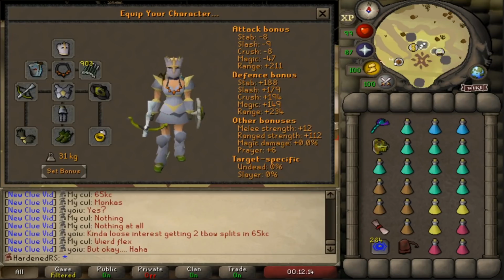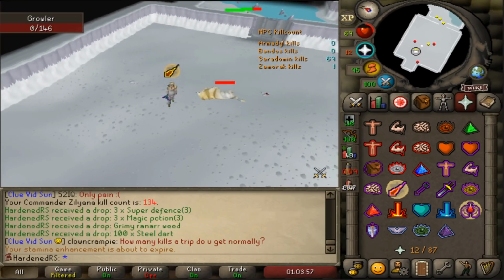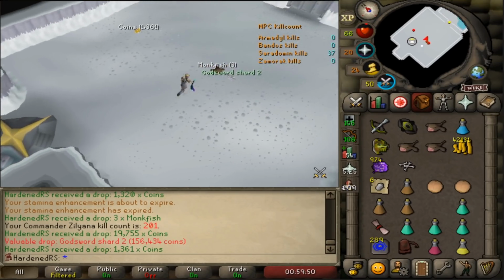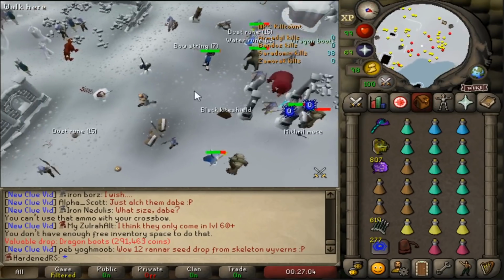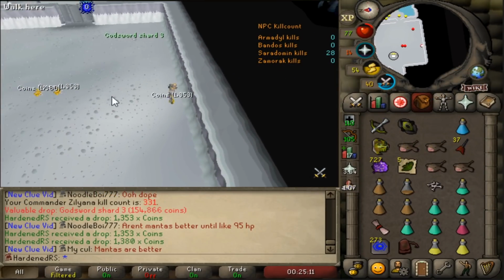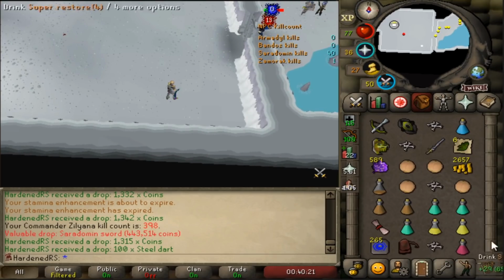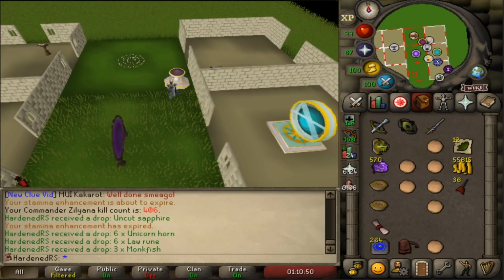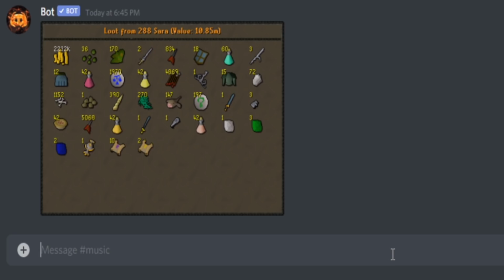Beating The Bot (#13) -Too Close For Comfort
Returning to an old friend to see if we can turn the RNG around.

Join my in game clan chat: Dabe

Big Supporters - Christopher Litton, Kristopher Closson, Chris Nunley, Theophobia, Jack Kelly, Babbe Andersson, Colby, Stephan Vandelinde, Curtis Hinkle